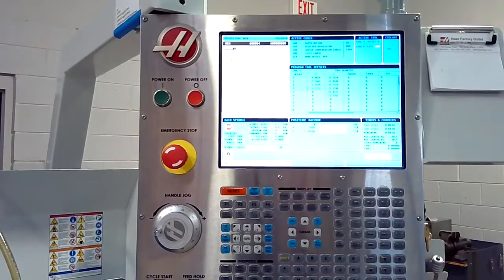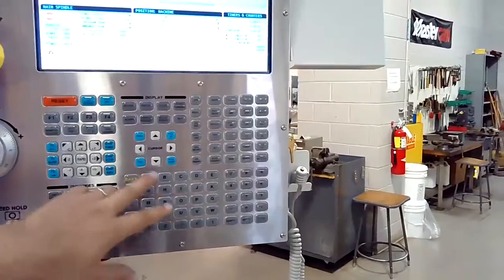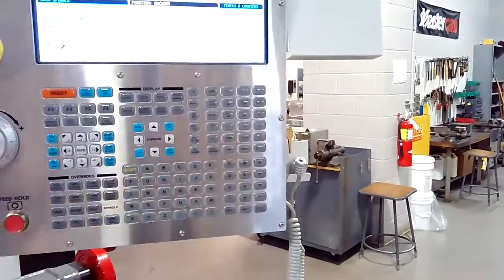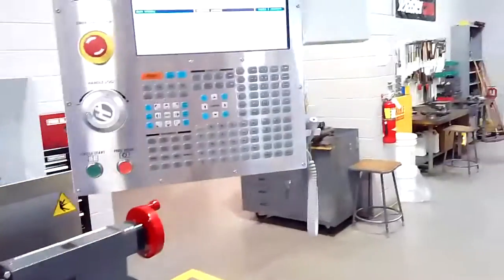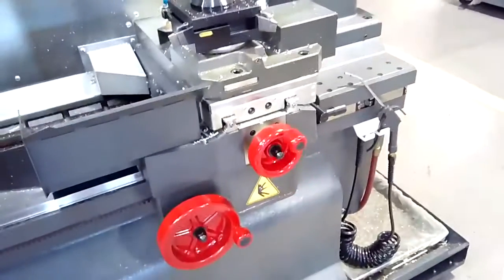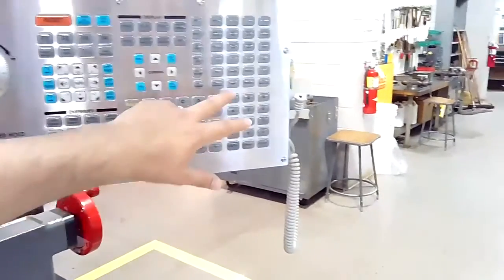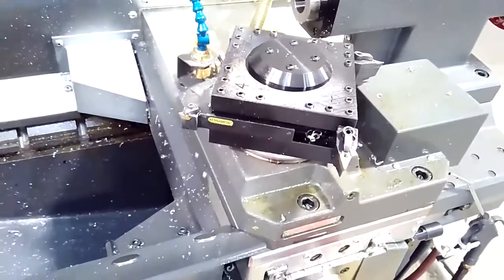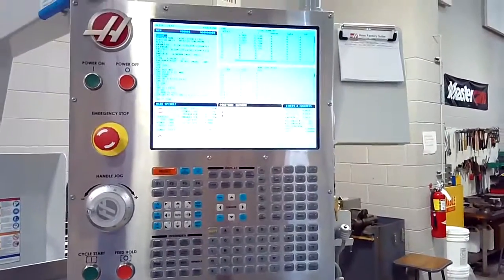Homing CNC Lathe